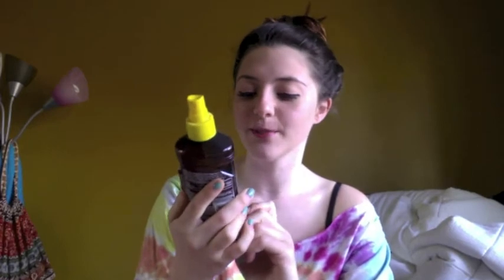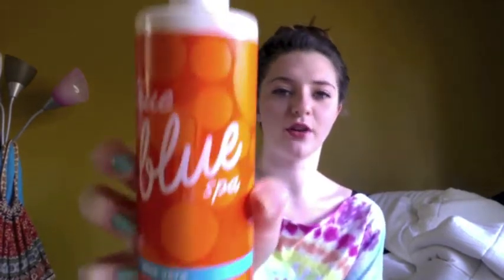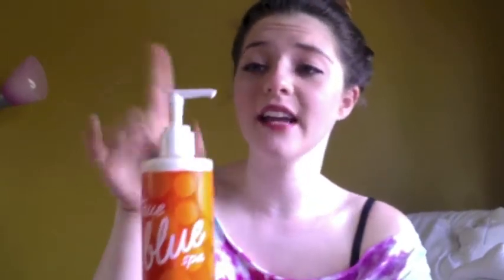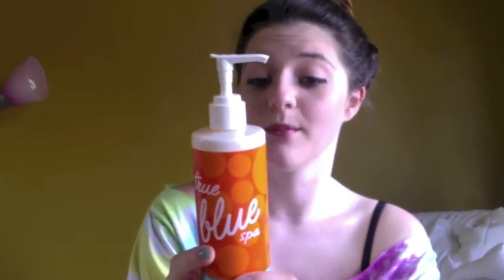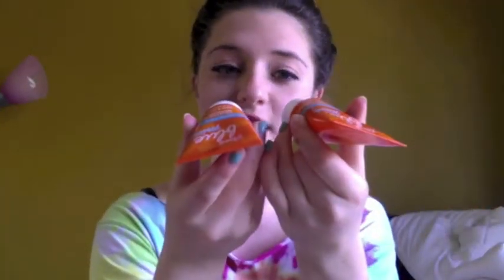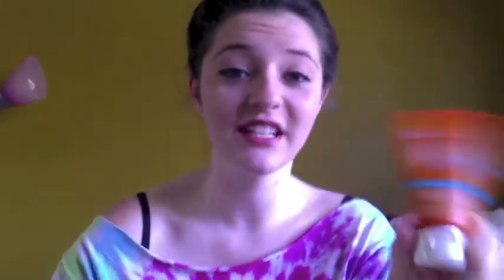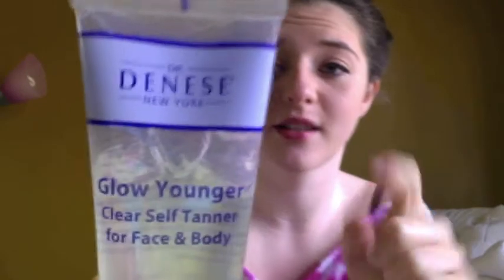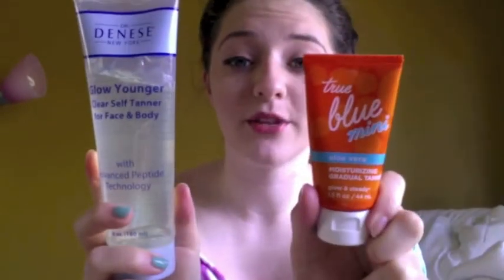!!How to stay/keep TAN ALL YEAR ROUND!!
OPEN ME TO WIN A UNICORN!!

Sorry we are all out of unicorns:( Will you take a virtual hug instead?? :)